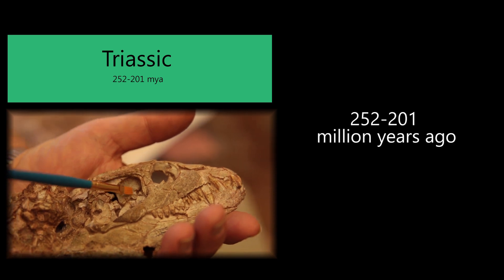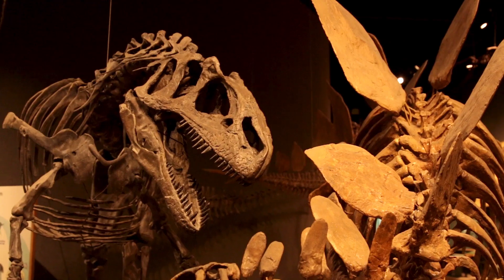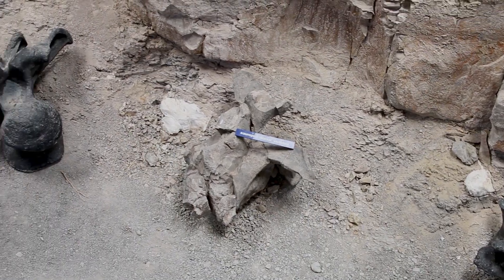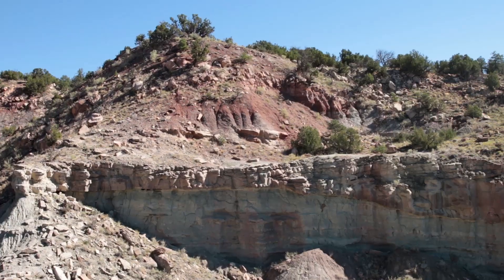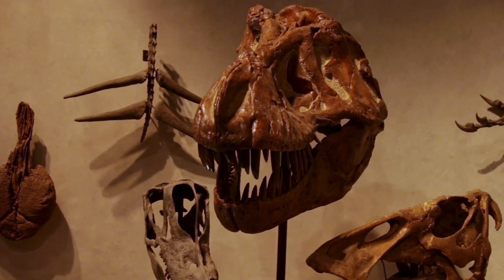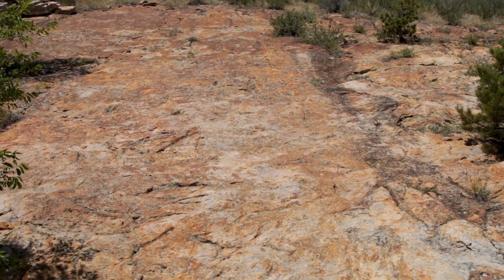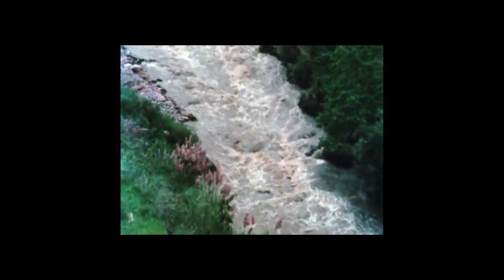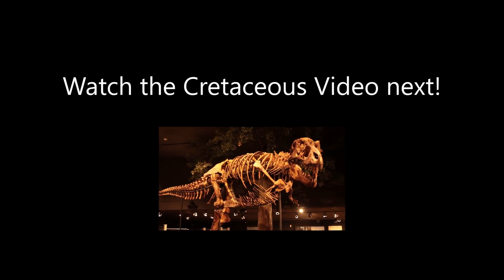National Natural Landmarks | Telling the Dinosaur Story | Part 2 Jurassic Period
Part 2: Jurassic Period
This video is the second in a series about the dinosaur story. Learn about the Jurassic Period, a time when dinosaurs dominated the land and the earliest known birds took to the skies.
The Telling the Dinosaur Story series explores the fascinating time of dinosaurs as told through various National Natural Landmarks (NNLs) in and along the Rocky Mountain Front. Learn more about NNLs at nps.gov/nnlandmarks